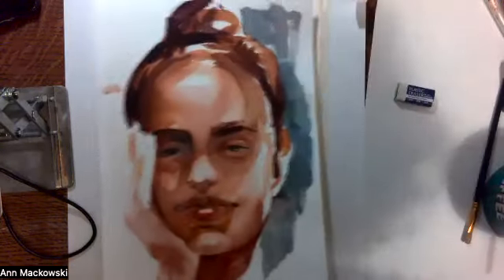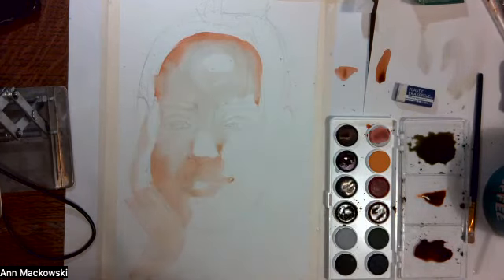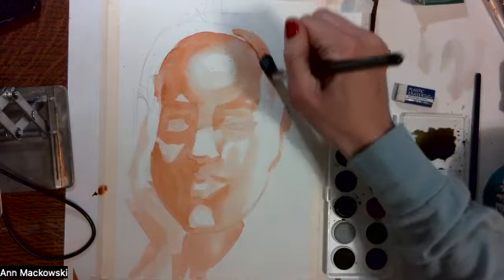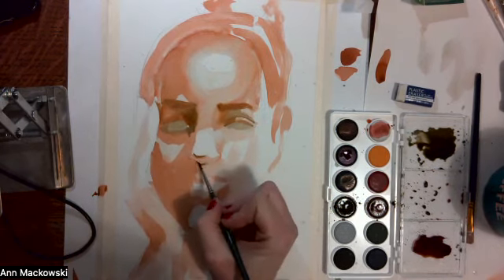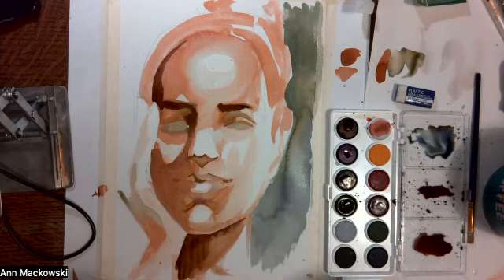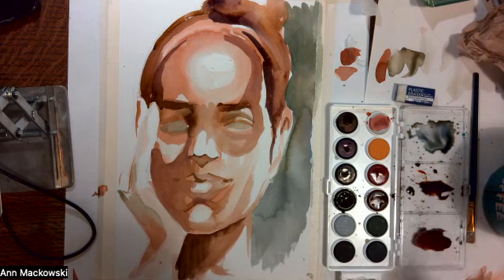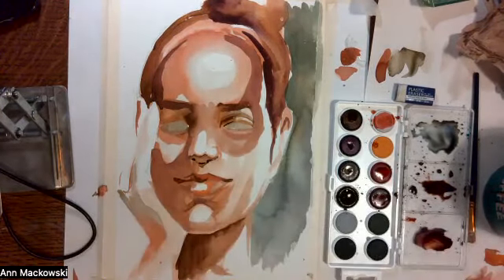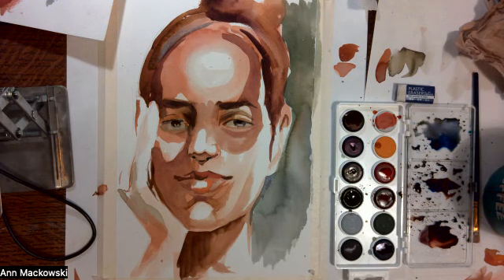Beginners Anilinky Portraiture (Realtime Demo)